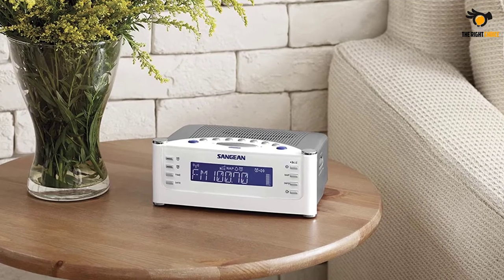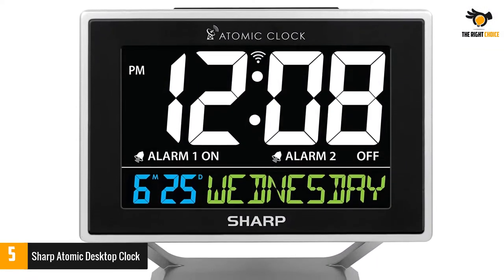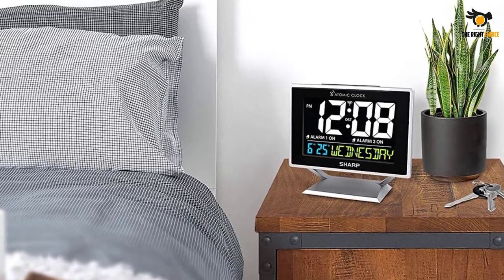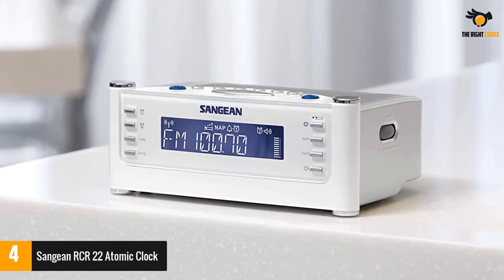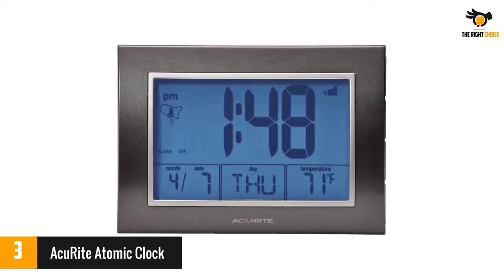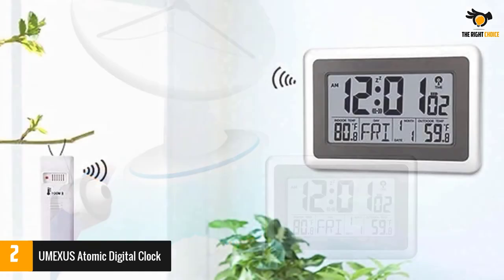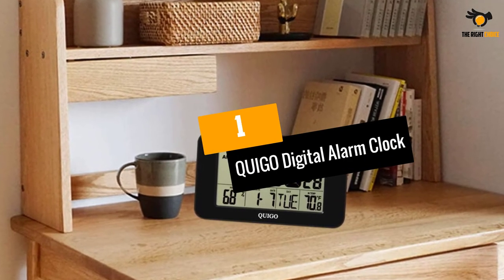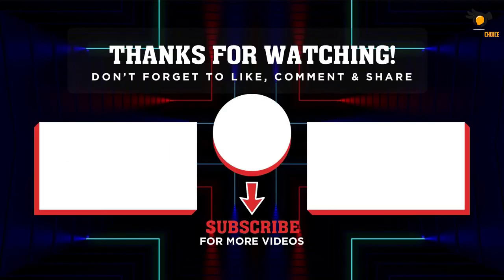The 5 Best Atomic Alarm Clocks In 2022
☛ All The Links to Best Atomic Alarm Clocks listed in this Video:-

►5. Sharp Atomic Desktop Clock.

► 4. Sangean RCR 22 Atomic Clock.

► 3. AcuRite Atomic Clock.

► 2. UMEXUS Atomic Digital Clock.

►1. QUIGO Digital Alarm Clock.